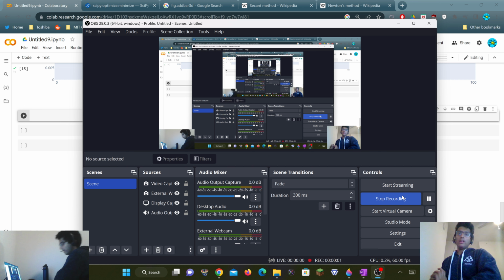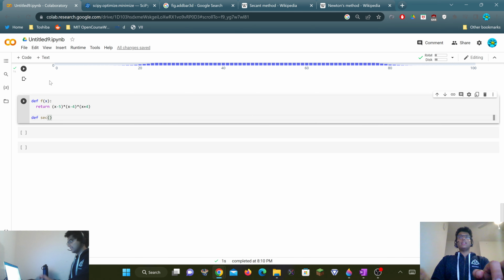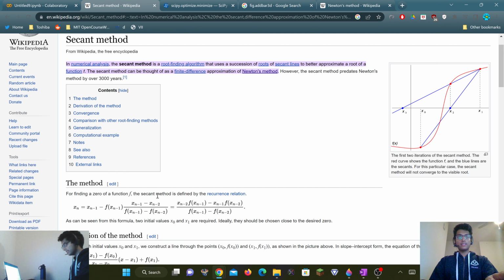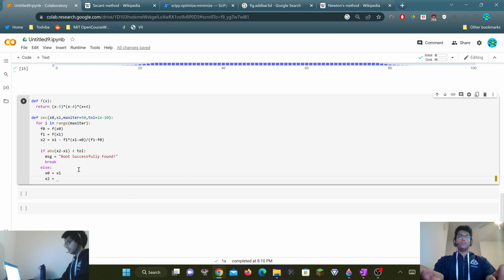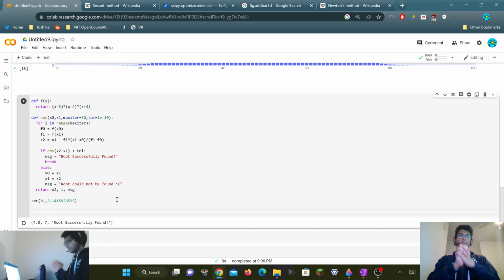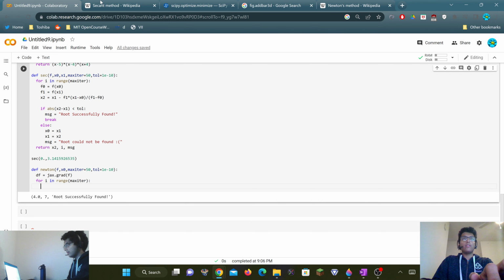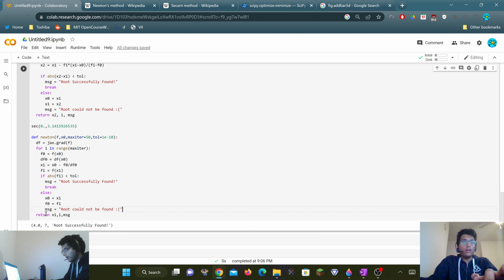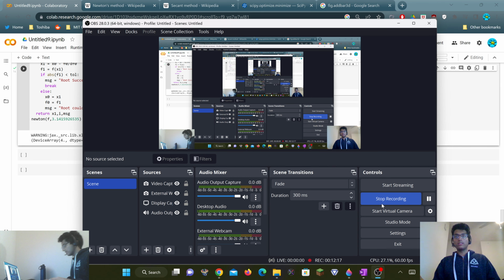CompMethods HW2 Part 2a: Newton and Secant Root-finding methods in Python